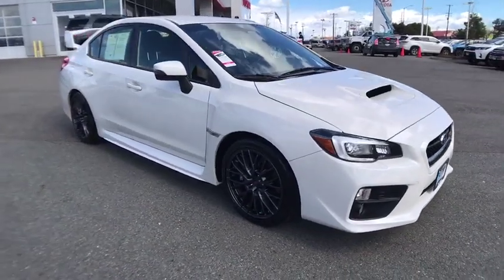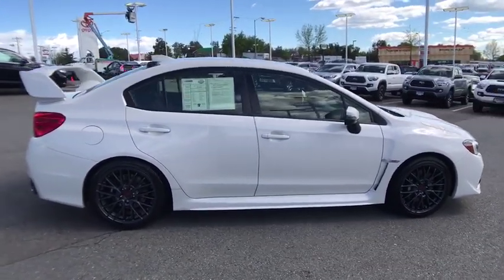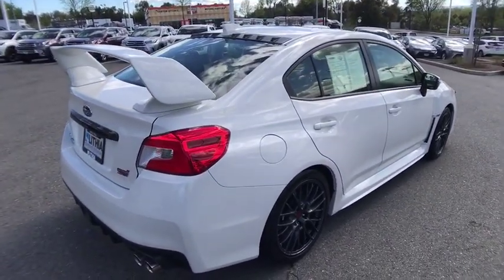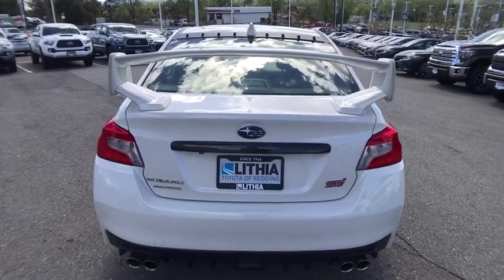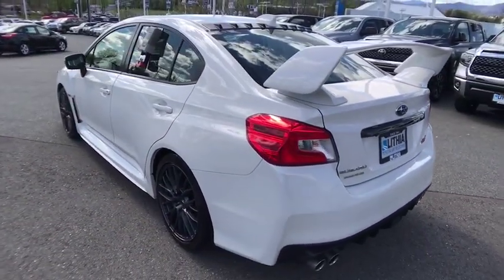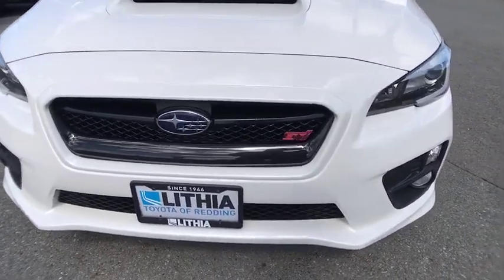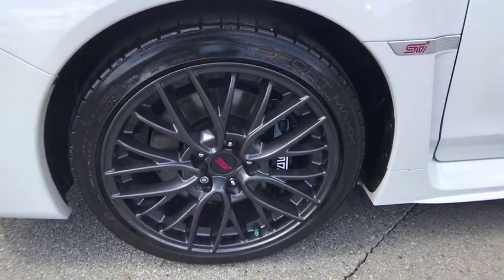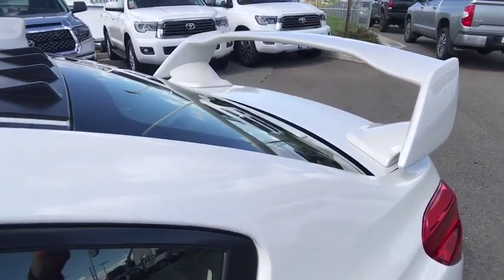2017 Subaru WRX Northern California, Redding, Sacramento, Red Bluff, Chico, CA H9811230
Used 2017 Subaru WRX available in Northern California at  Lithia Toyota of Redding. Servicing the Redding, Sacramento, Red Bluff, Chico, CA area.
2017 Subaru WRX STI Manual - Stock#: H9811230 - VIN#: JF1VA2V64H9811230

250 E. Cypress Ave.

STI trim Crystal White Pearl exterior. CARFAX 1-Owner LOW MILES - 20690! PRICE DROP FROM $32500 $1100 below Kelley Blue Book! Heated Leather Seats Back-Up Camera Aluminum Wheels All Wheel Drive Non-Smoker vehicle. CLICK NOW! KEY FEATURES INCLUDE: Leather Seats Heated Driver Seat Back-Up Camera. Rear Spoiler MP3 Player All Wheel Drive Aluminum Wheels Remote Trunk Release Keyless Entry Steering Wheel Controls. Non-Smoker vehicle. EXPERTS REPORT: Edmunds.coms review says As a drivers car the driving position is spot on as are the firm nicely bolstered sport seats. Thin roof pillars provide for excellent outward visibility and large side mirrors make it easy to monitor conditions to the sides and rear.. AFFORDABLE: Was $32500. This WRX is priced $1100 below Kelley Blue Book. VISIT US TODAY: Our commitment to treating you in a neighborly fashion extends from our inventories and auto repair service to our no-frills easy-to-comprehend auto financing. This comes not only in the form of car loans and leasing service for drivers from Redding Chico Red Bluff and Shasta Lake but a tenacious spirit dedicated to getting the flexible terms you deserve. Please feel free to explore our entire site and see all of the products services and pre-buy car research we have to offer. Pricing analysis performed on 4/6/2019. Please confirm the accuracy of the included equipment by calling us prior to purchase.